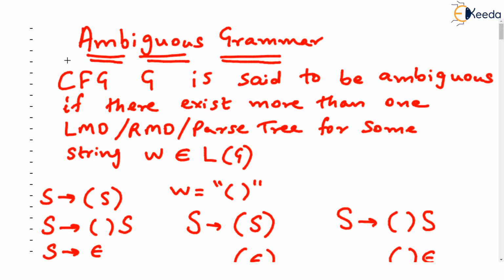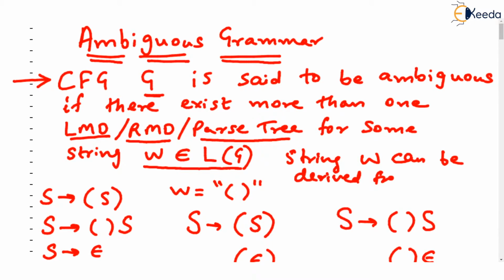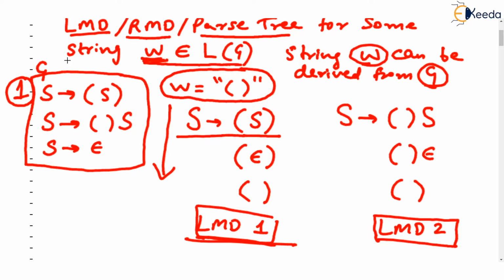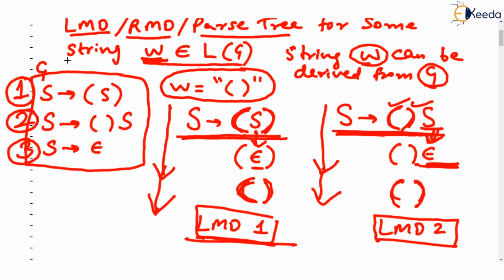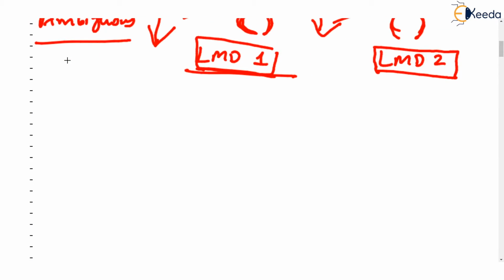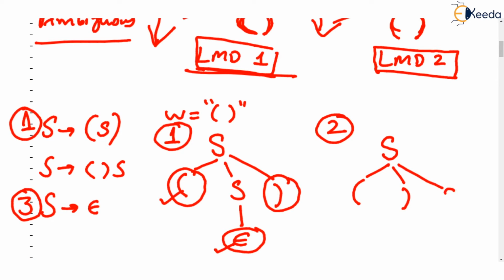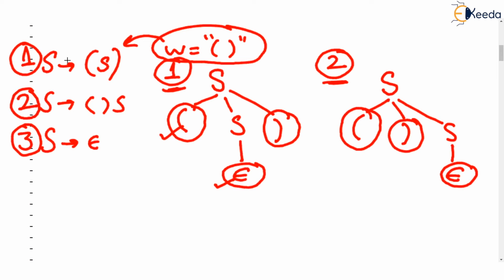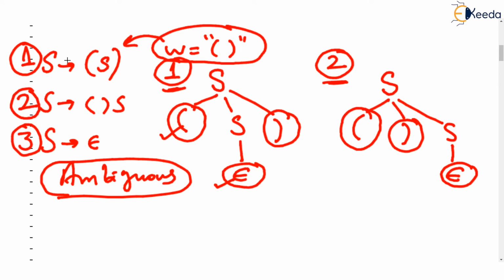Context-Free Grammar Part 5 | Introduction to Grammars |Theory Of Computation | GATE CSE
Welcome to the 5th installment of our comprehensive series on Context-Free Grammar! In this video, we kickstart your journey into the fascinating world of formal languages and automata, a crucial topic for GATE CSE and anyone interested in the Theory of Computation.

📚 In Part 5 we provide a solid foundation by covering the following key points:
👉 What is a Context-Free Grammar (CFG) and why it's essential in computer science?
👉 Understanding the basic structure of CFGs with real-world examples.
👉 The significance of non-terminals, terminals, and productions in CFGs.
👉 How to write and represent CFGs effectively.
👉 Real-life applications and implications of Context-Free Grammars.

💡 Whether you're a GATE CSE aspirant, a computer science student, or simply curious about this fundamental concept, this video series will equip you with the knowledge and skills you need to excel in the field.

Thank you for joining us on this educational journey. Let's dive into the world of Context-Free Grammars together! 🚀

Happy Learning.